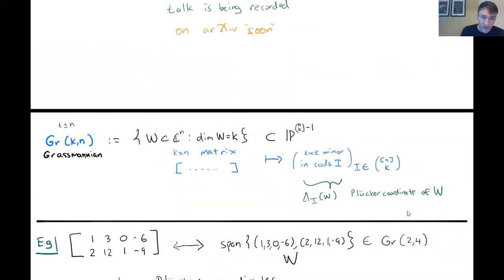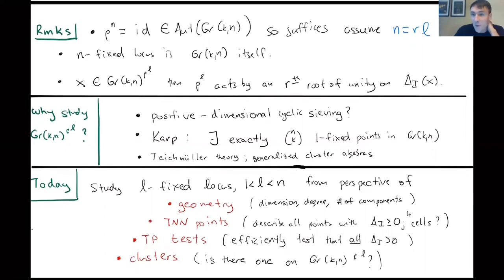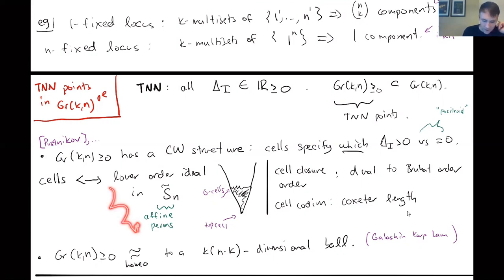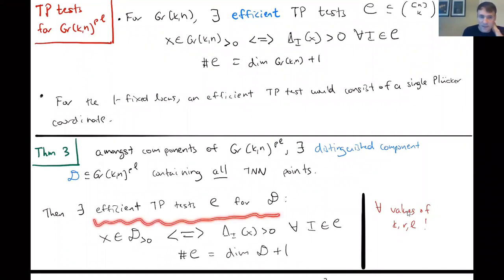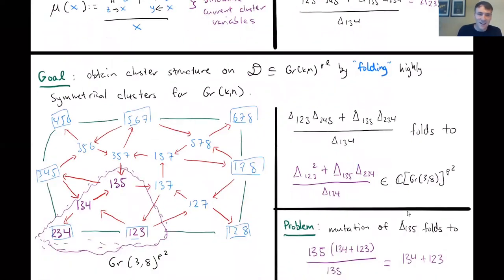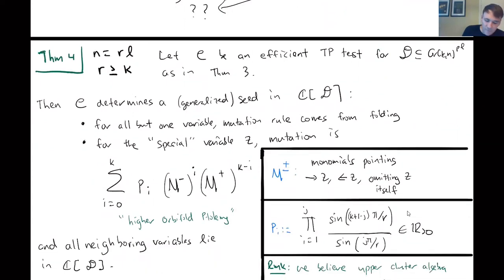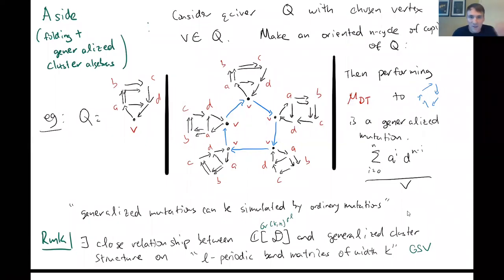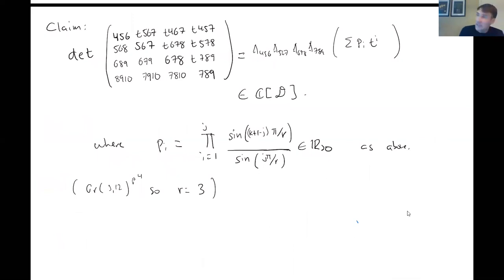Zoom Cluster Seminar, 06.25.20, Chris Fraser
Speaker: Chris Fraser, University of Minnesota
Title: Cyclic symmetry loci in Grassmannians
Abstract: The Grassmannian Gr(k,n)  admits an action by a finite cyclic group of order n via the cyclic shift automorphism. The combinatorics underlying both total positivity and clusters for Gr(k,n) are cyclically equivariant, which is one explanation for the particular elegance of these structures in the case of Gr(k,n). We will explore the L-shift locus in Gr(k,n), i.e. the subvariety of points fixed by the Lth power of the cyclic shift. Steven Karp recently showed that the 1-shift locus consists of finitely many points. On the other hand the n-shift locus is Gr(k,n) itself. Our theorems interpolate between these extremes: we give a geometric description of the L-shift locus for any L, describe its total nonnegativity locus as a stratified space, and propose an atlas of generalized cluster charts  (in the sense of Chekhov-Shapiro) whose clusters are total positivity tests.